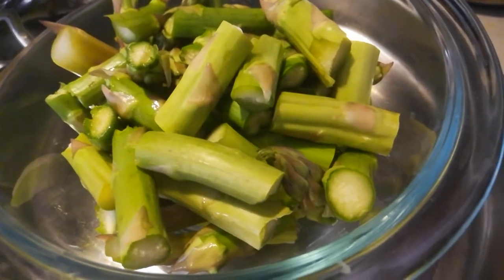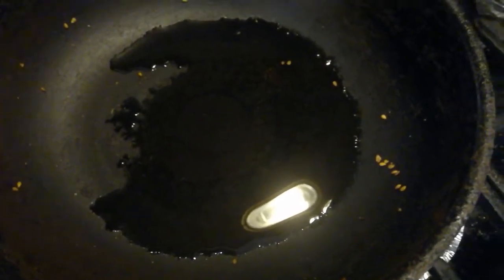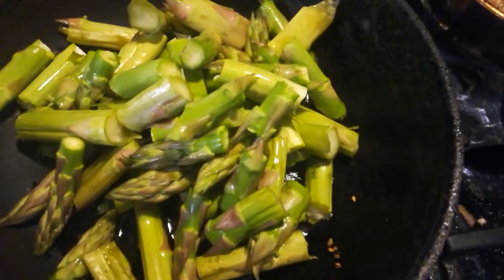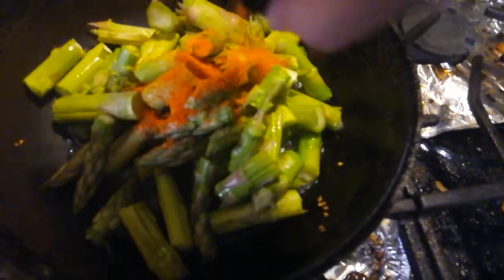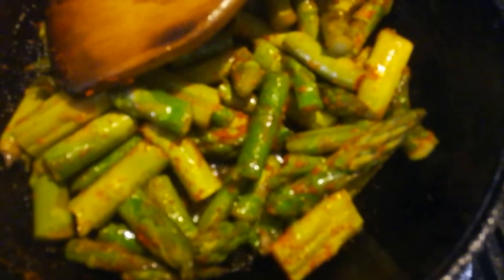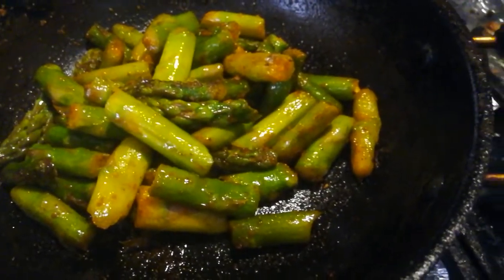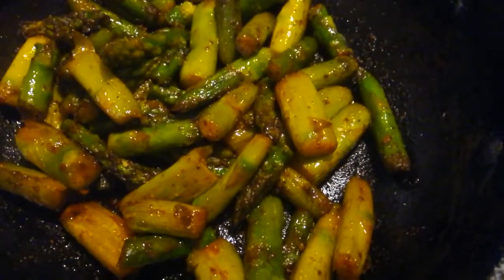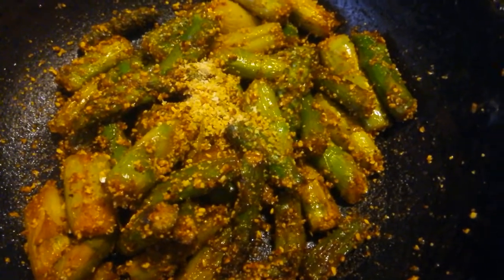Thaneervittan kizhangu (Asparagus) ellu podi karamudhu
Here, I post videos about various things from stitching clothes to cooking traditional Indian recipes.